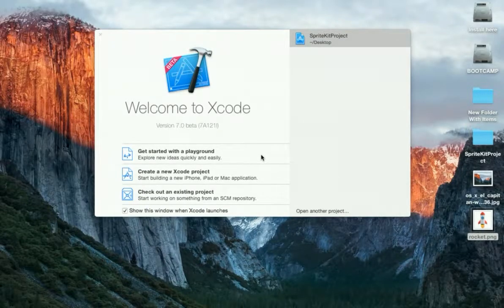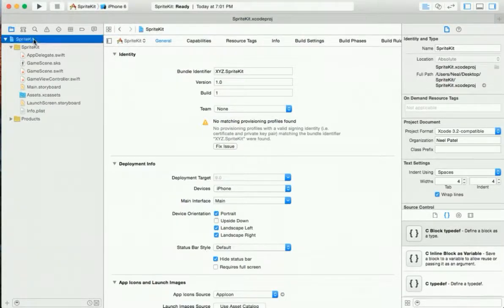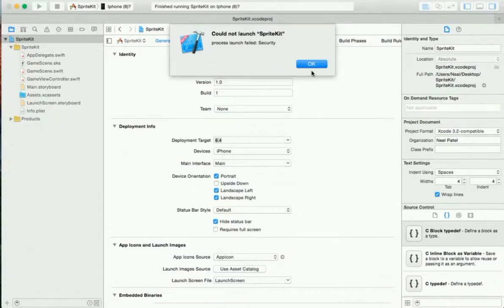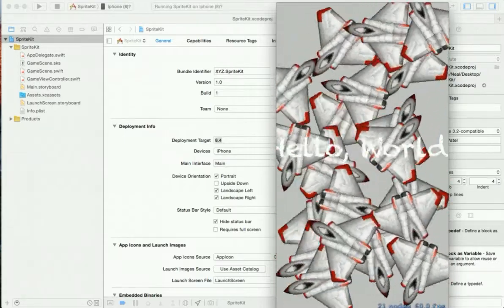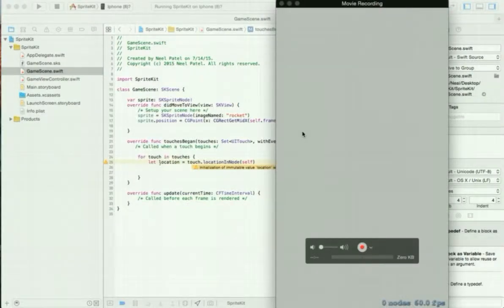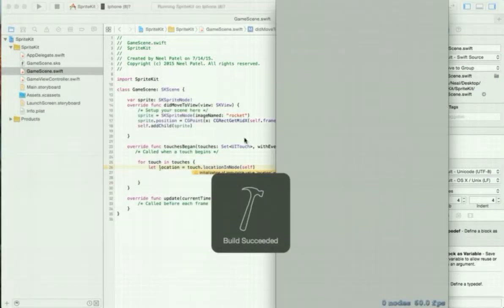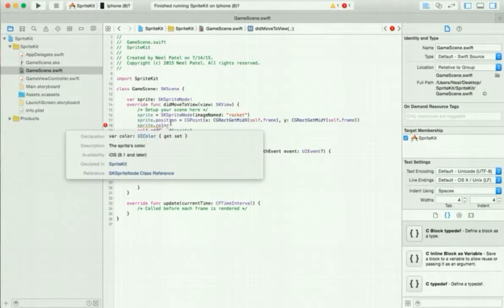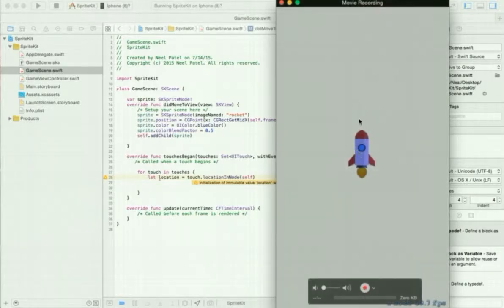Swift Game basics - Sprite Kit for Beginners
This video is absolutely for beginners. I hope you enjoy the video.